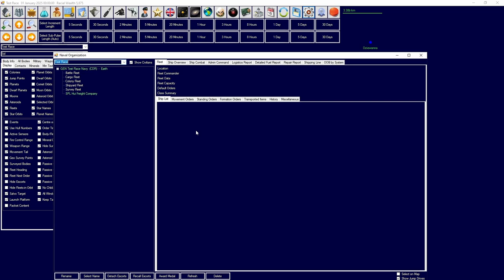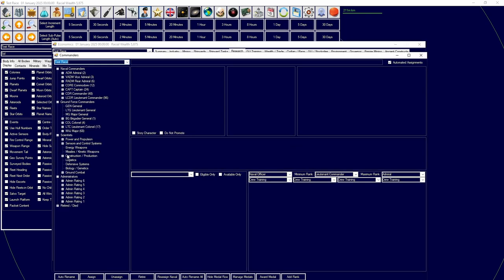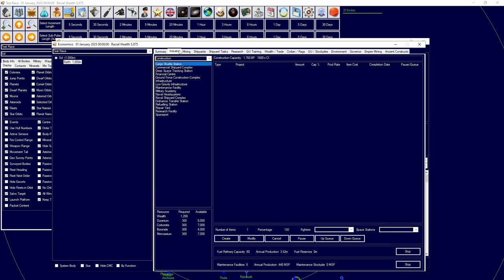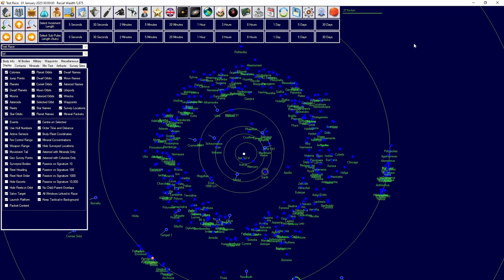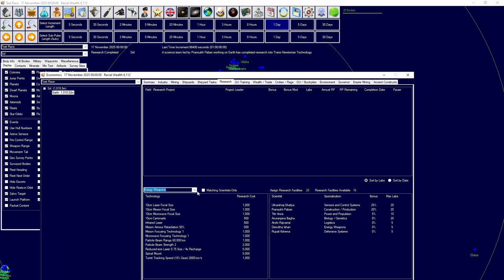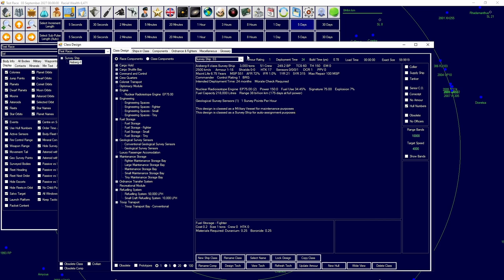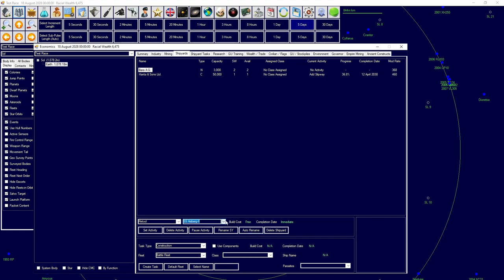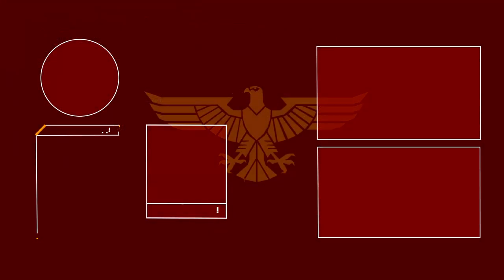Aurora 4x C# - Episode 1 - Conventional Starting Steps Remade - Setting yourself up for success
Welcome to my newest aurora series where we will be starting as a conventional empire in aurora and step by step explaining what I am doing as I do it to help newer players in their first foray of this game.

Chapters:
0:00-0:45 Intro
0:45-5:00 Quick Overview
5:00-32:00 gameplay
32:00-32:16 Outro